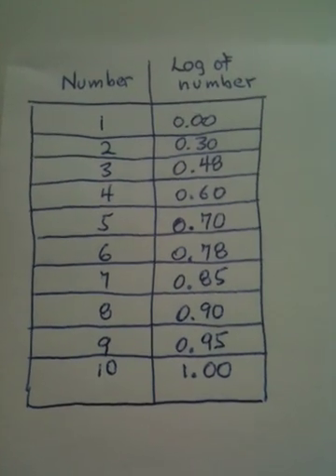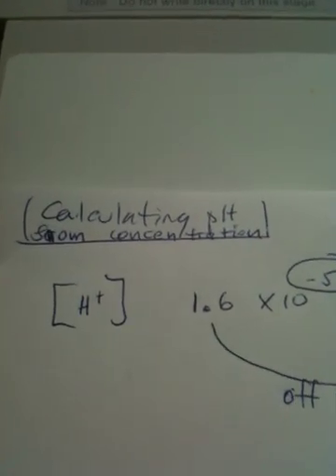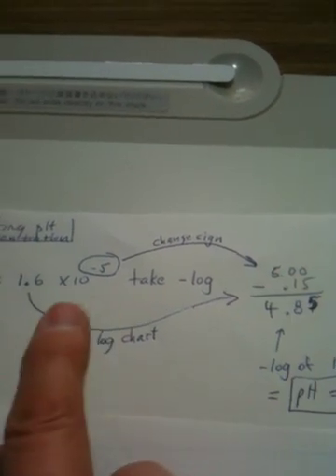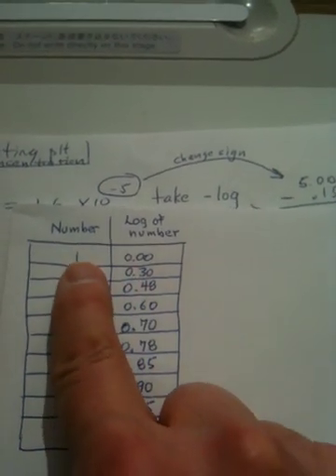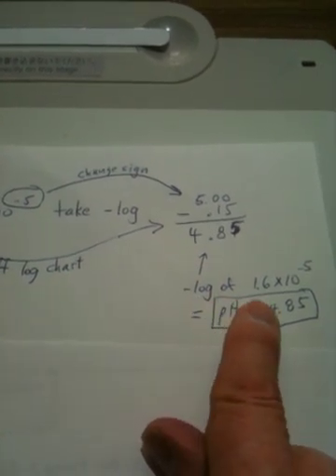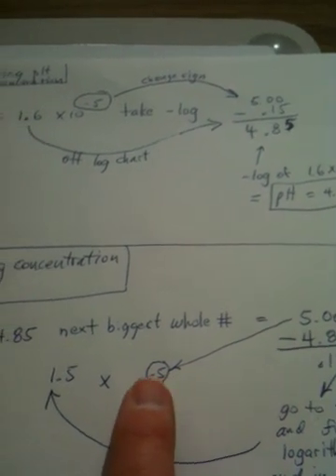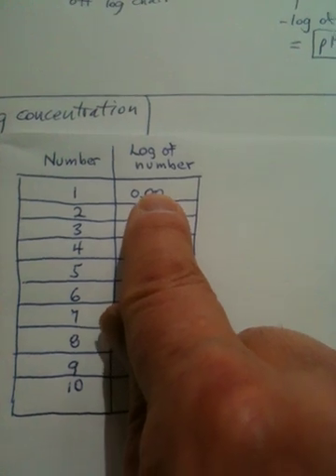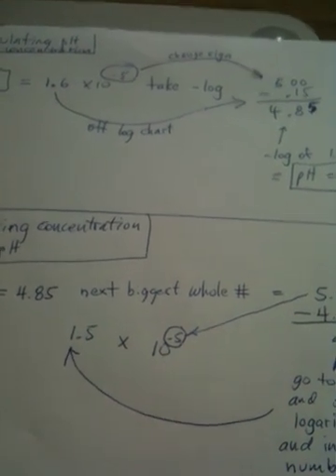Estimate log & anti-logs using logs 1-10 to calc pH from [H+]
Here you will find one example each of calculating log & anti-log.  First you are given an [H+] and asked to find pH ( -log of the [H+] ) using a log table of the numbers from 1-10 .  Next you are given a pH and asked to find the [H+]